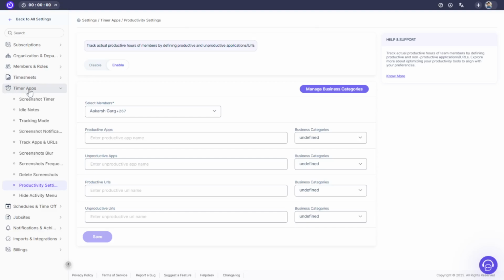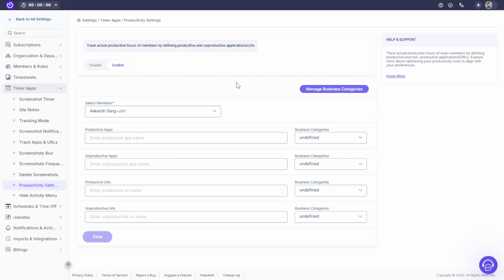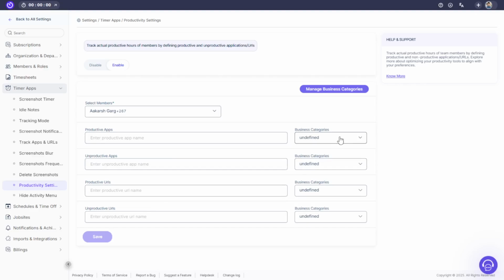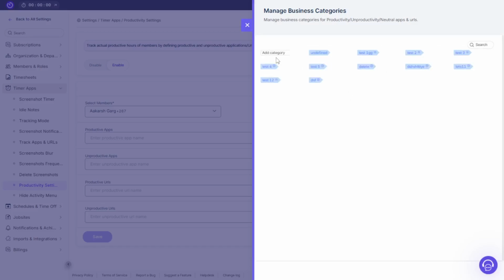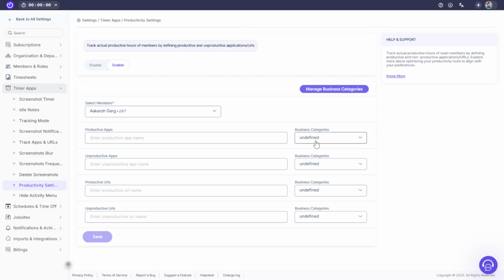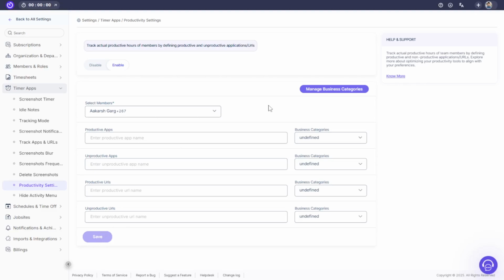How to Use Productivity Settings to Track Team Efficiency in Workstatus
Boost team efficiency with Productivity Settings in Workstatus! In this quick tutorial, learn how to define and track productive hours by managing app and URL usage.

🛠️ Where to Find It:
Settings → Timer Apps → Productivity Settings

🔍 What You Can Do:
✅ Define productive and unproductive apps
✅ Tag URLs as productive or unproductive
✅ Add business categories for better classification
✅ Enable or disable the feature for the entire organization or selected members

📊 Why Use Productivity Settings?
By identifying which tools your team uses most productively (or unproductively), you can better manage workflows, reduce time wastage, and improve overall performance.

🔐 Custom Control
Apply productivity rules organization-wide or fine-tune them for specific roles or members for more personalized monitoring.

Understand work patterns and activity trends to guide coaching, boost output, and hit your performance goals.